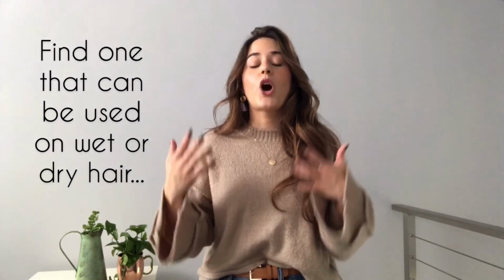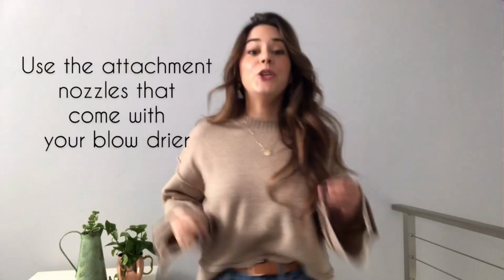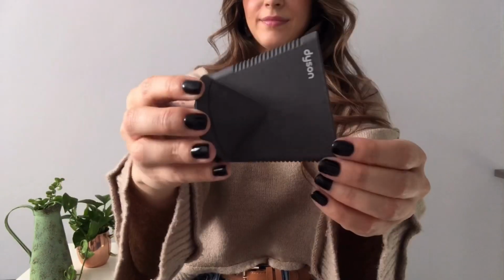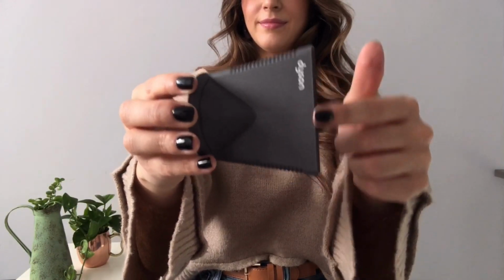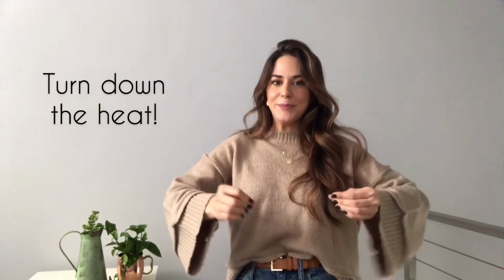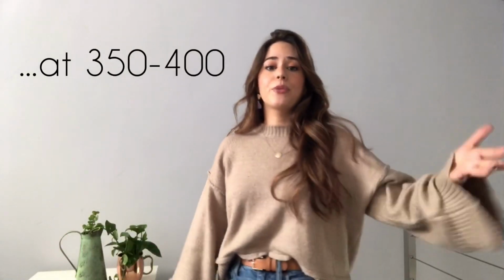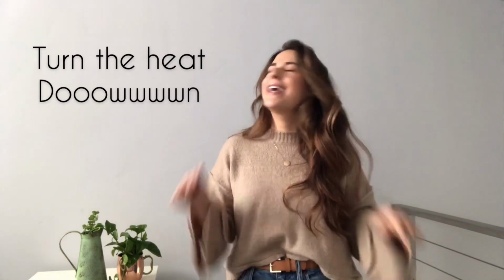3 Styling Tips for BEAUTIFUL & HEALTHY hair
Hey guys! I hope you found these tips helpful!
Also, if there's something you'd like to see in an upcoming video, comment your ideas as well!

Here are a couple of my favorite leave ins that can be used on wet or dry hair:
Oribe's Royal Blowout
Redken Satinwear 04: Thermal Smoothing Blowdry Lotion

Tools in video & Thumbnail:
Dyson Supersonic Hair Dryer Professional Edition
ISO Beauty 1 1/4 inch Curling Wand
Babyliss Graphite Titanium 1 1/4 inch Curling Iron by BaByliss Pro
Kopozi 1 inch Pro Titanium Flat Iron

In case you'd like to know! Here are my outfit deets:
Jeans are thrifted Madewell jeans. (I love all the thrift shops you guys. If you have a favorite one here in Salt Lake, tell me below!!)
Necklace is by Melissa @voulezjewelry. Her designs are BEAUTIFUL! Make sure to follow her on Insta too!

Musician: @iksonofficial